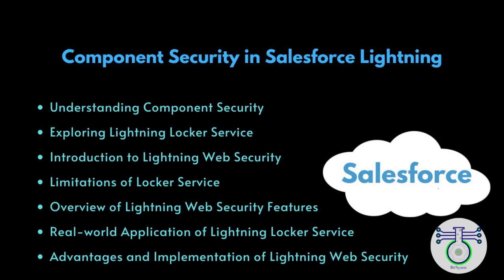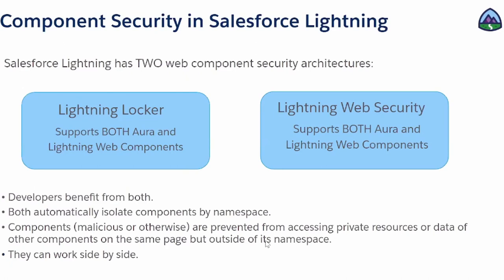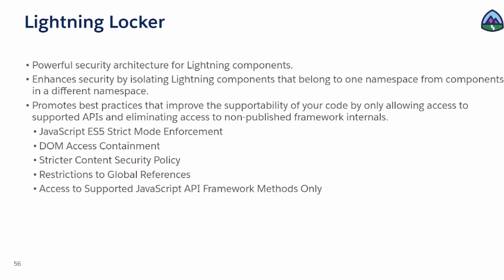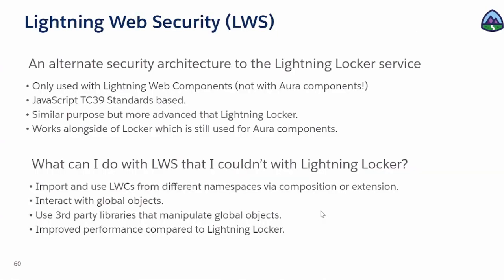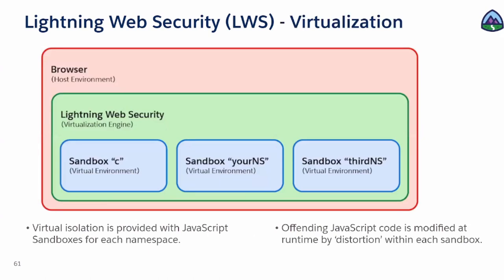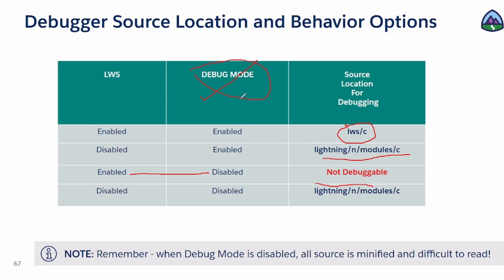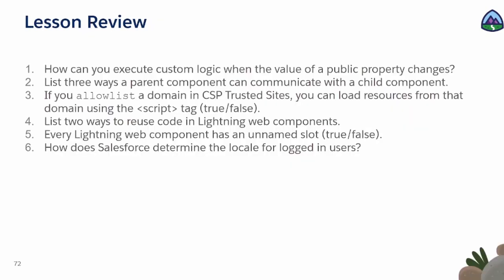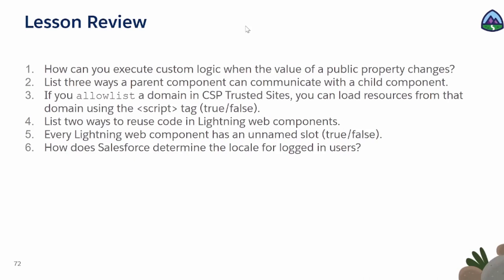Component Security in Salesforce Lightning